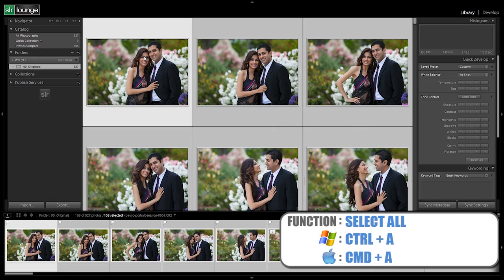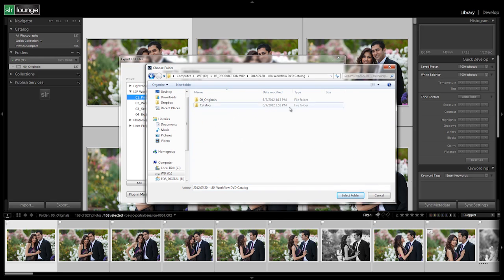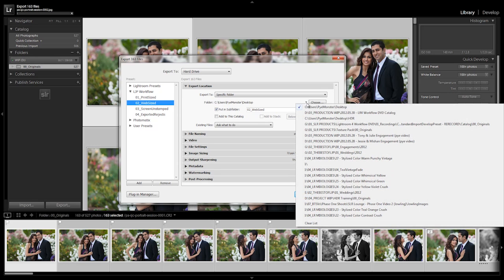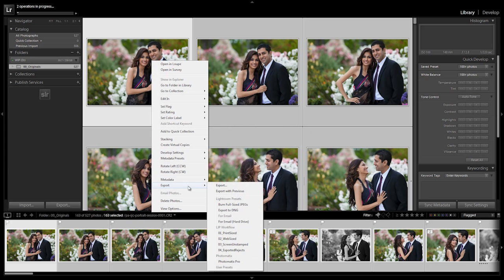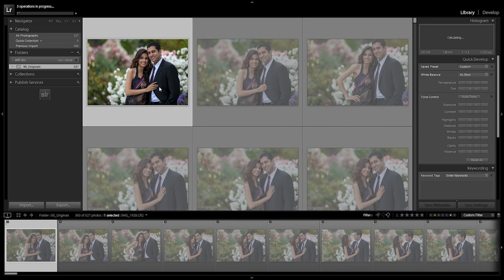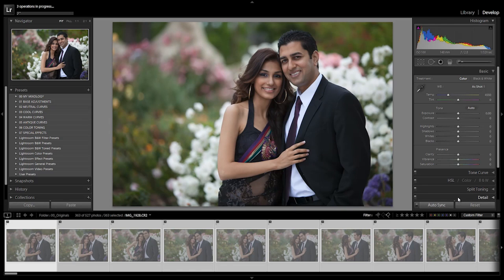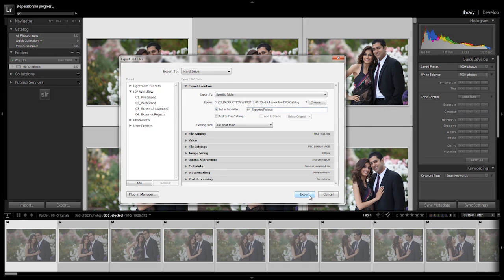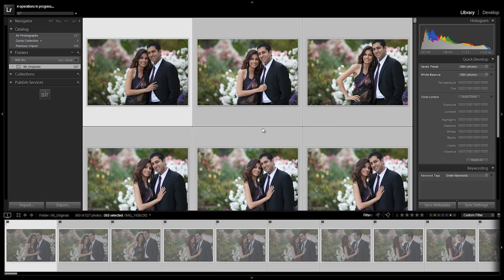How to Batch Export Images from Lightroom 4 - From the Workflow System Workshop on DVD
In previous tutorials, we created export presets for print-sized images, web-sized images, unstamped screen resolution images and rejected images. You need to go through each of those tutorials before starting this one because we will be exporting our entire catalog out of Lightroom 4 in this tutorial. We will demonstrate how to export our catalog as print-sized images, web-sized images and unstamped screen resolution images. In addition, we will also go over how to export our rejected images.